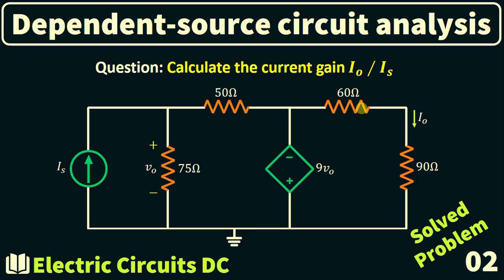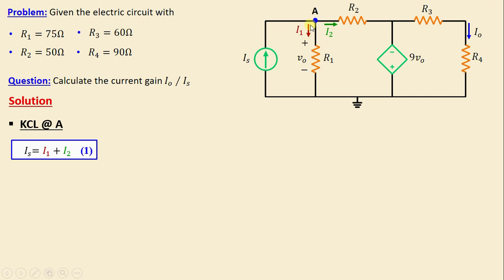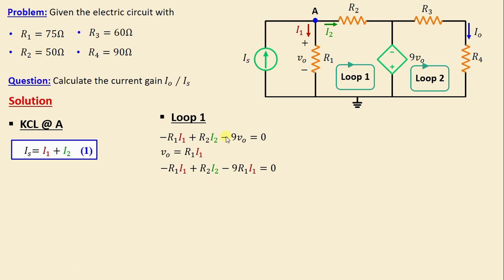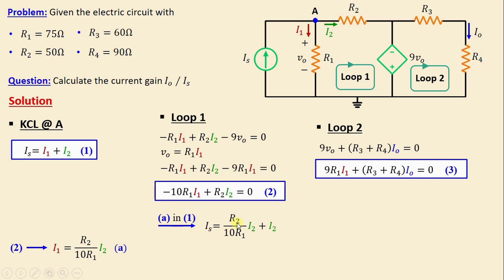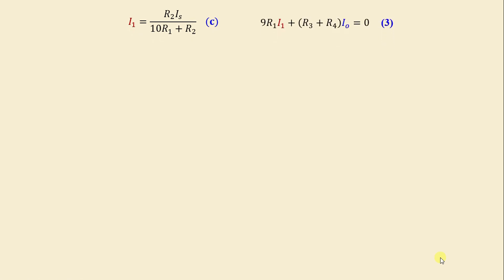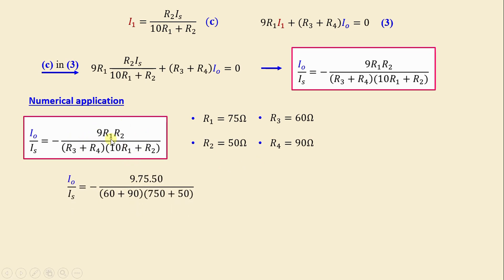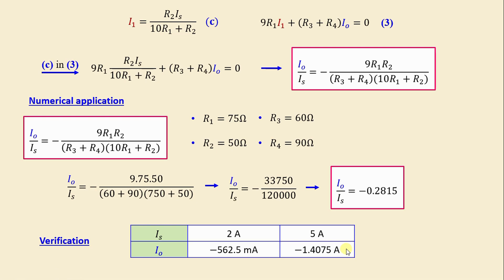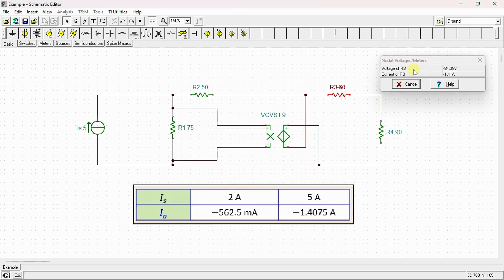Solving circuits with dependent voltage sources - Problem 2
Calculating the various parameters and voltages within the circuit, considering the influence of the dependent voltage sources. By applying relevant circuit analysis techniques, such as Kirchhoff's laws and Ohm's law, one can determine the values of currents and voltages at different points in the circuit. Additionally, the characteristics and behavior of the dependent current sources need to be taken into account to accurately assess the overall circuit performance.